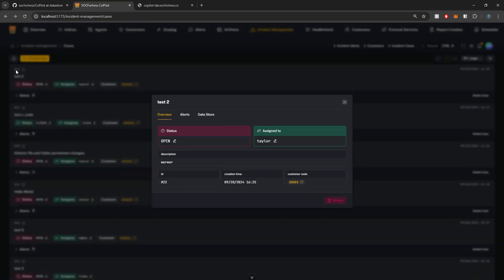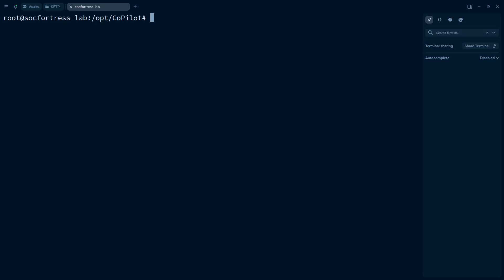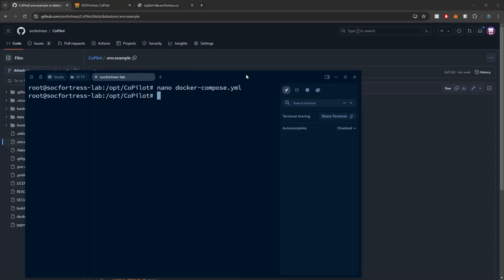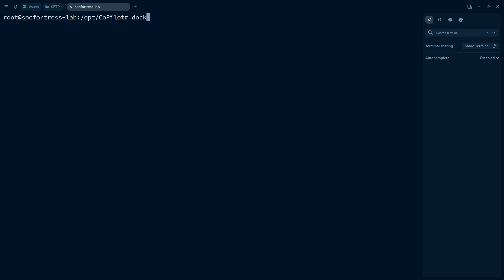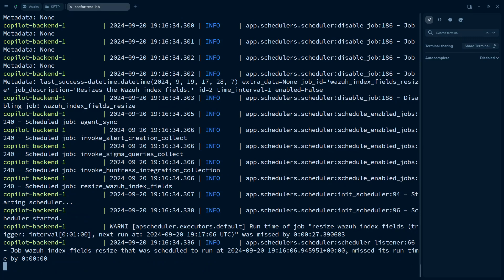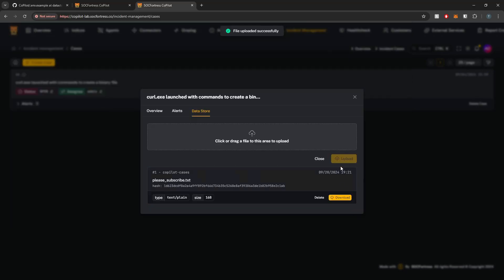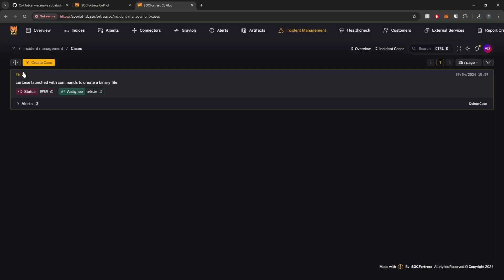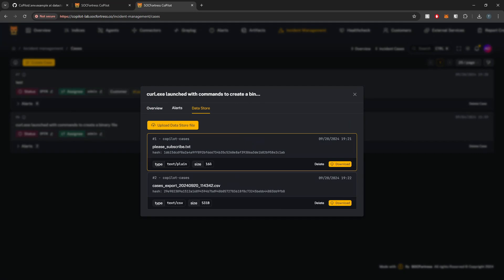Introducing the Datastore in CoPilot: Upload Artifacts into Cases with Ease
In this video, we're excited to unveil the new Datastore feature in CoPilot! 🎉 Now, your Security Analysts can seamlessly upload artifacts directly into cases, streamlining your workflow and enhancing your incident response capabilities.

Get Started with CoPilot: Kickstart your journey with CoPilot by visiting our GitHub repository

Professional Services: Looking for expert guidance?